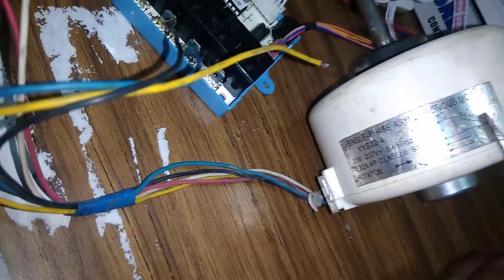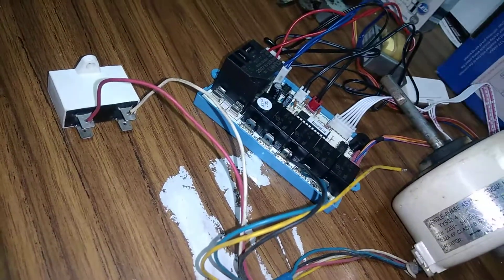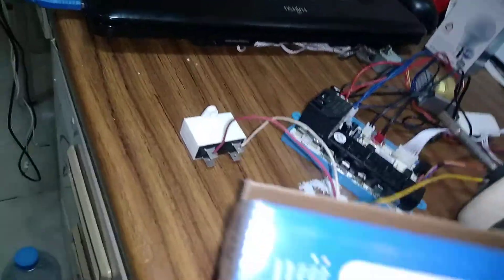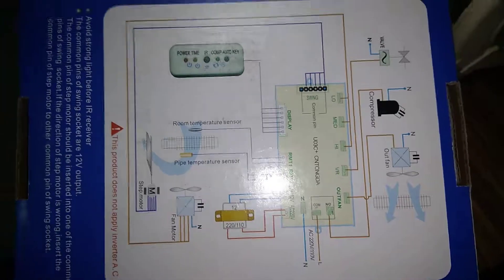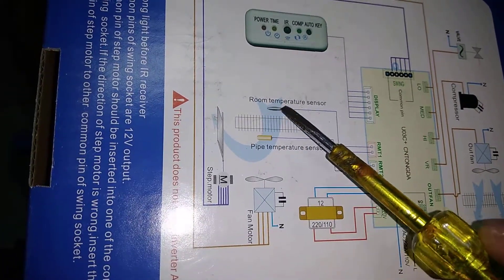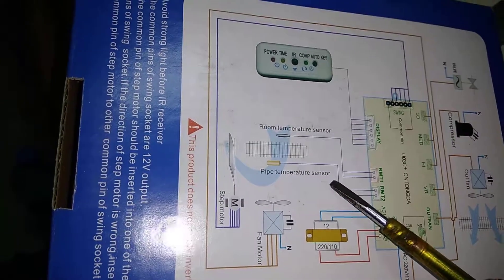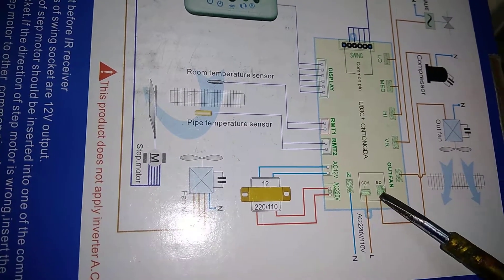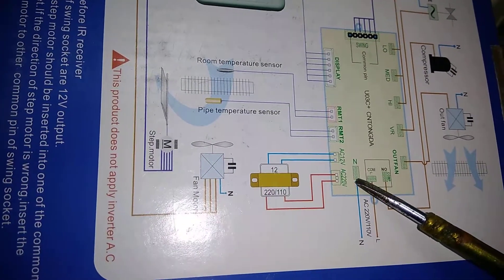এসির ইনডোর মটর কানেকশন। split AC blower fan motor connection | ac fan motor circuit diagram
how to connect blower fan motor in split AC, Air conditioner fan motor circuit diagram, Fan motor ac connection with diagram, Fan motor ac connection with diagram, Installation of Split
AC Universal Control Board, এসির ইনডোর মটর কানেকশন